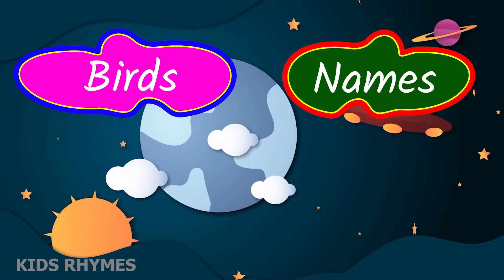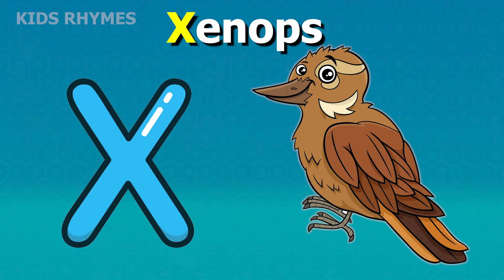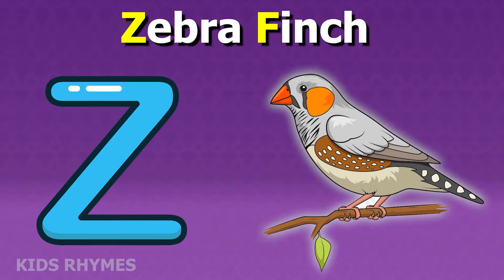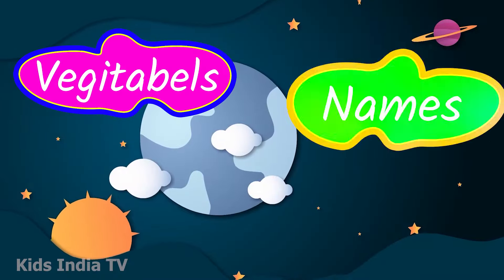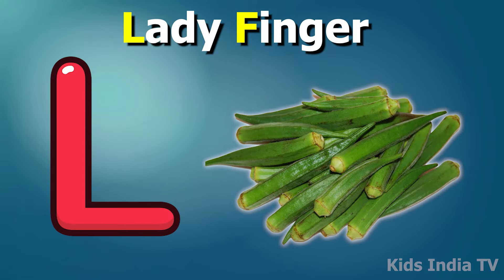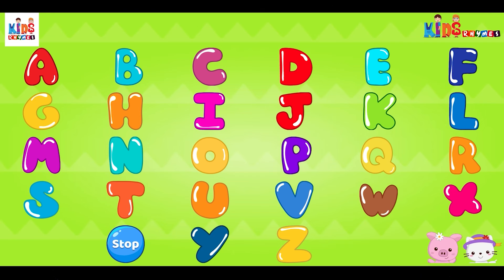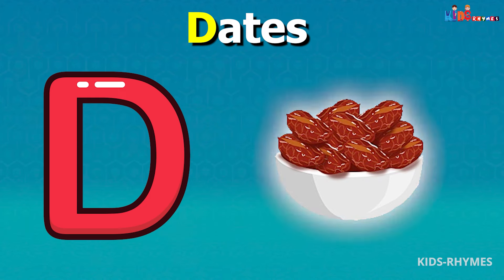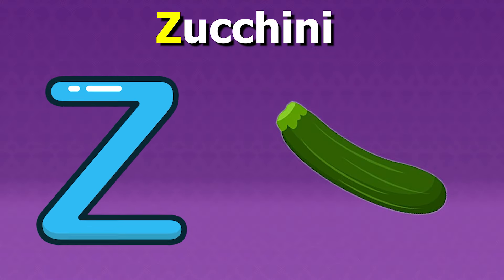Phonics Song with TWO Words - A For Apple - ABC Alphabet Songs with Sounds for Children